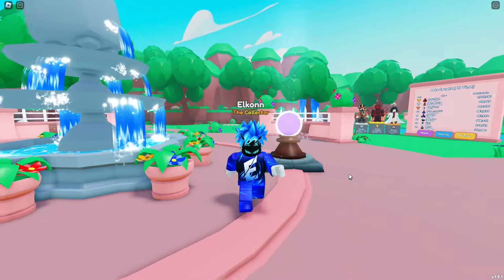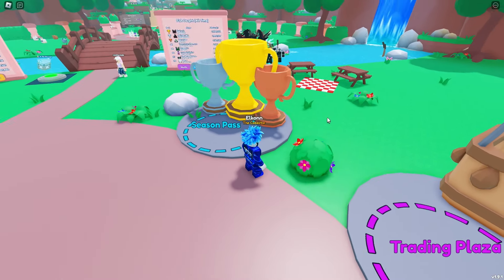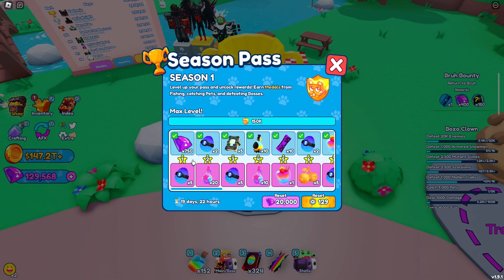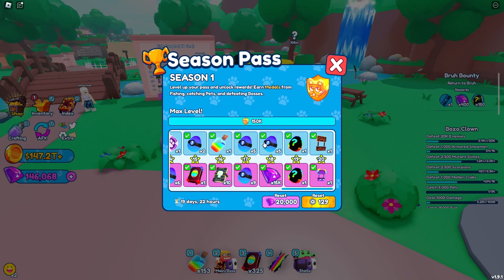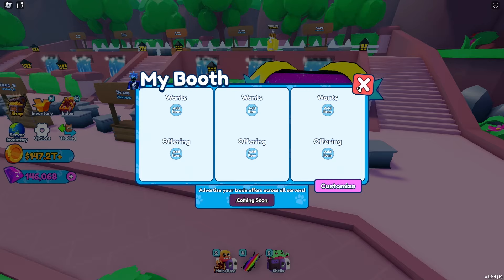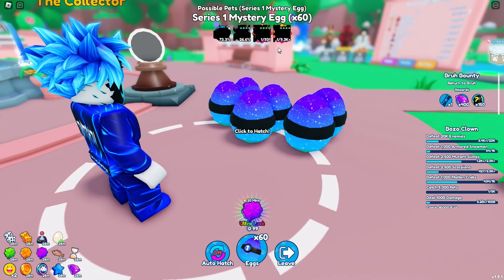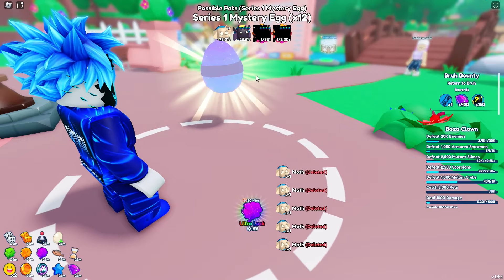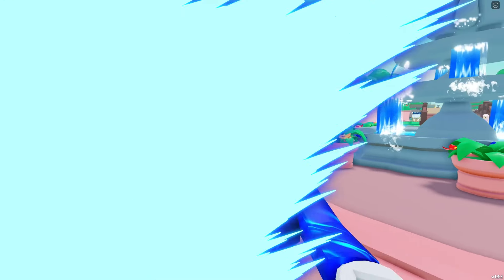I Completed The New Season Pass in Pet Catchers (Roblox)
▼PREVIOUS VIDEO▼